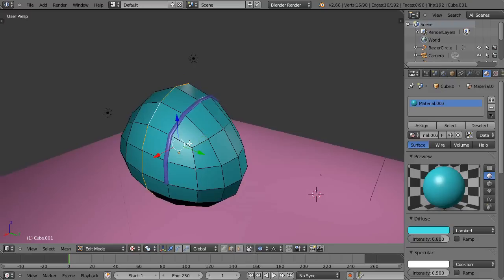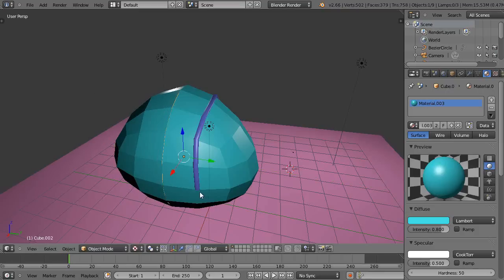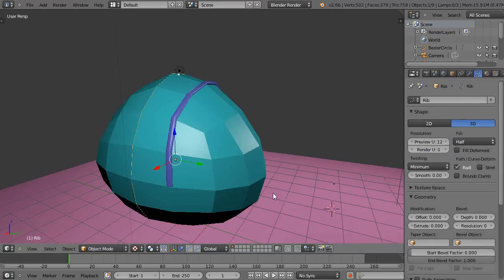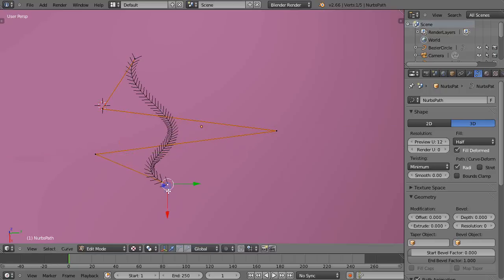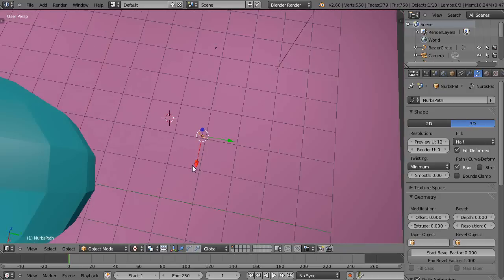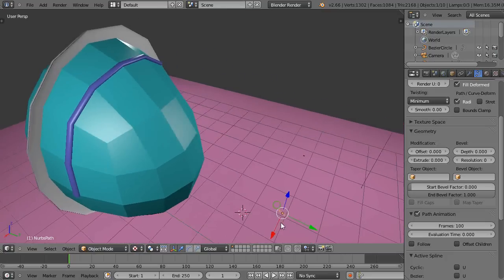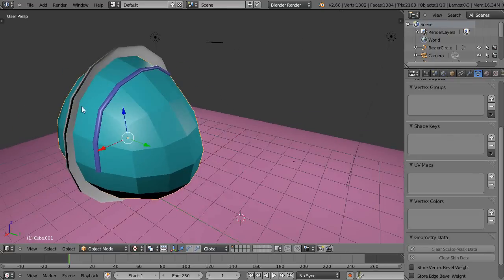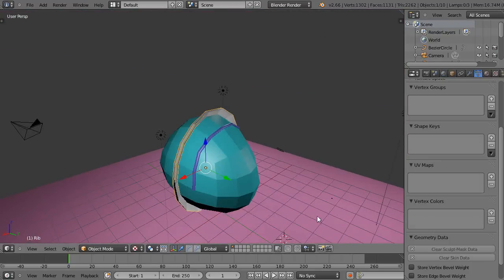Blender Tutorial - Creating a Rib-Like Skeleton to Match a Mesh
In this tutorial, I show you how to create objects that easily align with an odd shaped mesh in case you want to create a skeleton for a character or whatever.